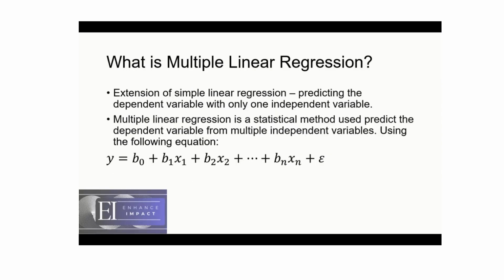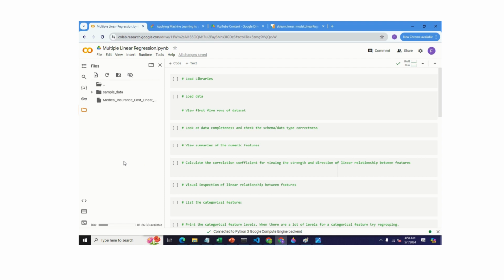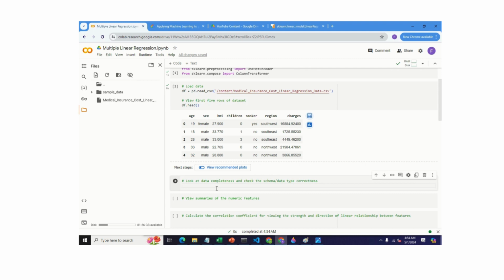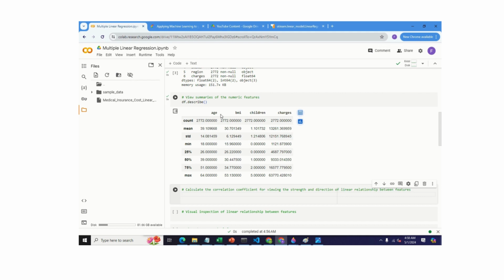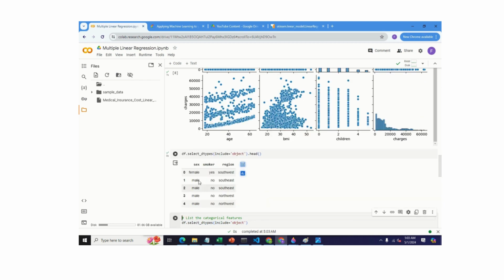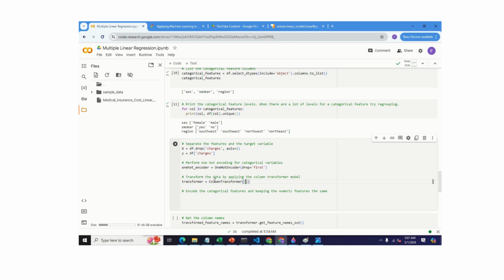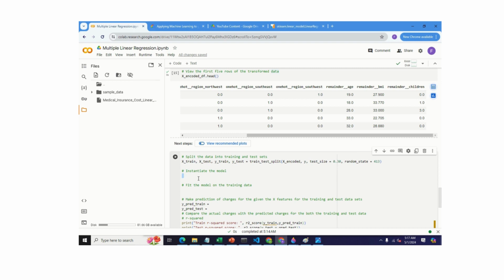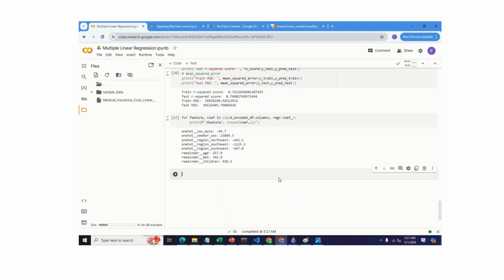Beginner's Guide to Mastering Multiple Linear Regression: Complete Hands-On Tutorial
Welcome to our comprehensive guide on multiple linear regression! In this video, we'll delve into the world of multiple linear regression, exploring its concepts, applications, and practical implementation using Scikit-Learn. Whether you're a beginner or an experienced data enthusiast, this tutorial will equip you with the knowledge and skills needed to master multiple linear regression.

📊 What You'll Learn:

Understand the fundamentals of multiple linear regression and its importance in predictive modeling.
Perform exploratory data analysis (EDA) to assess data quality and determine procedures for linear regression analysis.
Learn how to effectively encode categorical features numerically for analysis.
Implement multiple linear regression using Scikit-Learn, a powerful machine learning library in Python.
Evaluate the performance of your regression model using relevant metrics, ensuring accurate interpretation of results.
By the end of this tutorial, you'll have a solid understanding of multiple linear regression and the ability to apply it confidently to real-world datasets. Don't miss out on this opportunity to enhance your data science skills and take your analysis to the next level!

🚀 Let's dive in and unlock the full potential of multiple linear regression together!